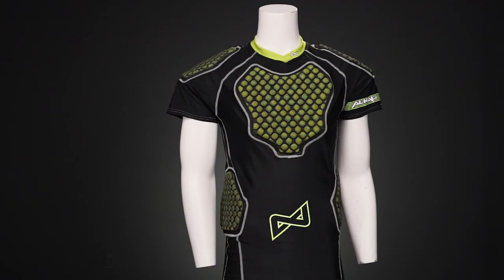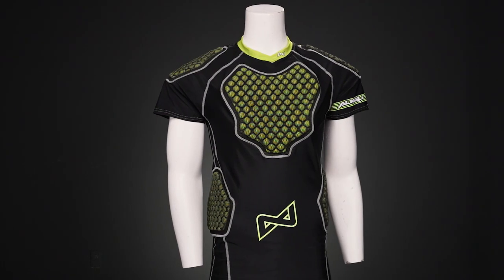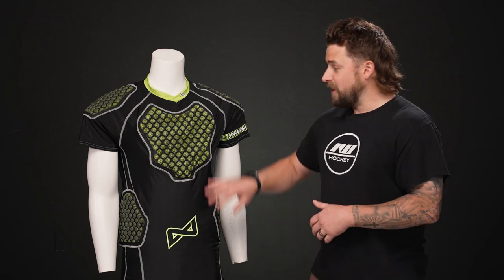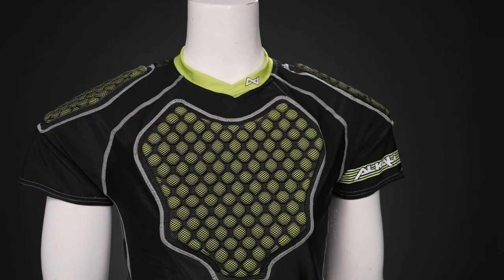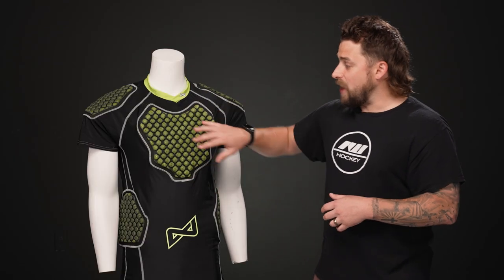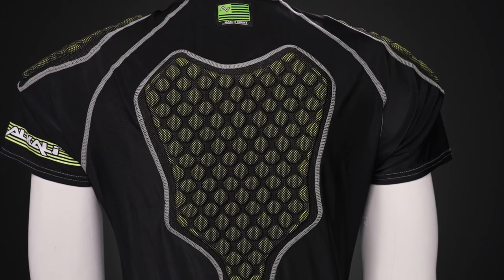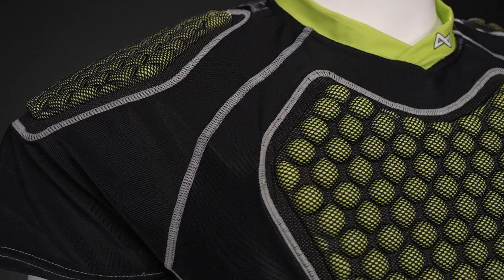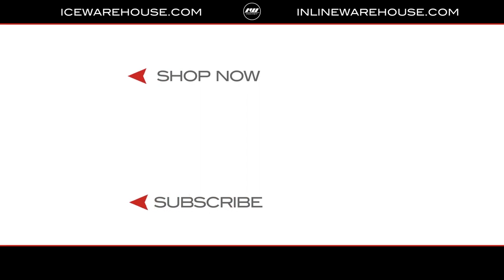Alkali Cele I Padded Shirt Review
IW Hockey reviews the Alkali Cele I Hockey Padded Shirt.

The Alkali Cele I Hockey Padded Shirt utilizes 3D Flex Foam in the chest, kidneys, shoulders, and spine; providing high levels of impact protection while allowing for flexibility and comfort. It contours to the body in order to provide optimal coverage during fast-paced gameplay but without hindering a player's range of motion.